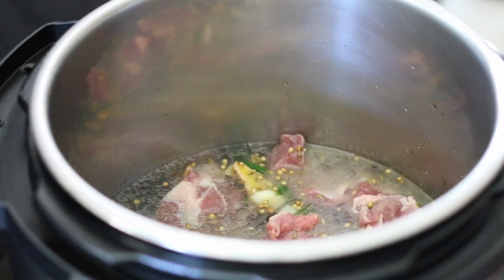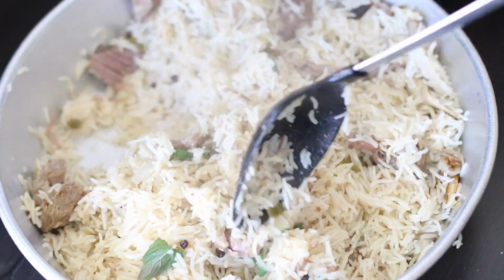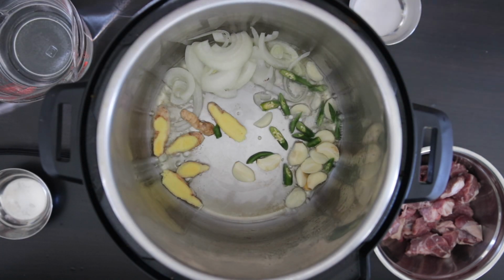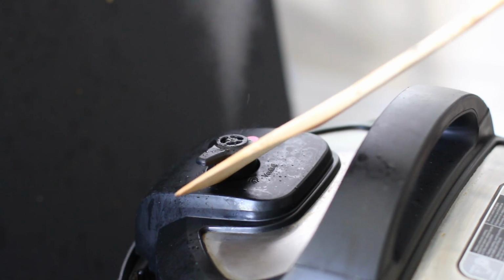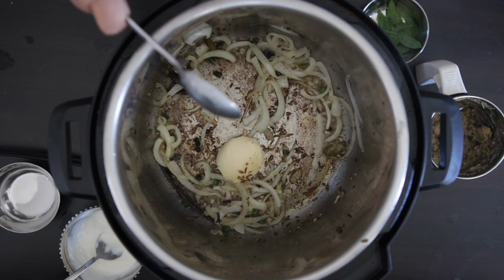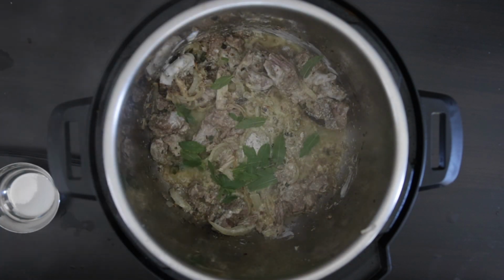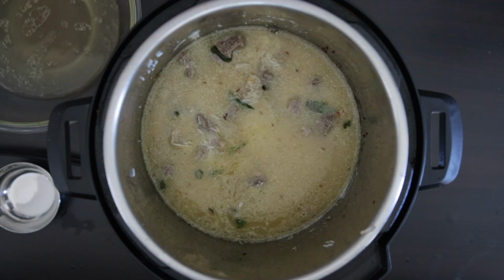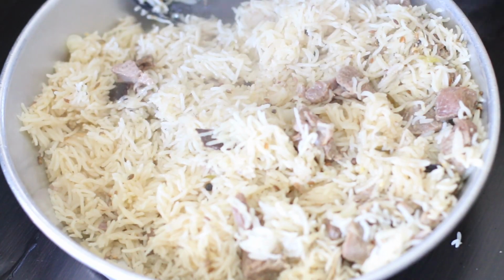Mutton Yakhni Pulao | One Pot - Instant Pot | Kravings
Yakhni Pulao is a fragrant rice dish made with Mutton or Chicken. A special stock is prepared first and then the rice is cooked in that special stock. What makes my recipe special is that I cook it all in one pot and I reuse the aromatics so there is no wastage. Make this once, and you will be making this regularly at your home, I promise.

Mutton Yakhni Pulao

Yakhni or stock
Oil
1/2 cup sliced Onion
2 tbsps each sliced Ginger & Garlic
2 tbsps sliced green Chillies
2 tablespoon fennel seeds
2 tablespoon coriander seeds
1 teaspoon cumin seeds
2 black cardamom
5 green cardamom
1 teaspoon black peppercorns
10 cloves
1 Mace flower or Javitri
1 lb bone in Mutton or Lamb
Salt to taste
4 cups Water

Pulao
1/2 cup sliced Onions
2 tbsps Cumin seeds
1 tsp sliced green Chillies
Reserve whole spices
1 tbsp Ghee
3 tsps of the reserved ground Ginger, Garlic & Onion paste
3 tbsps Yogurt
2 tbsps Mint
2 cups soaked, washed & drained Basmati rice
3.5 cups of the reserved Stock
Salt to taste
Extra Mint to garnish

Make the stock by adding some oil to the Instant Pot on saute mode
Add the Onion, Ginger, Garlic & green Chillies
Add all the whole spices
Add the Mutton or Lamb and saute
Add the Salt and Water
Stir this well and then add your Instant Pot lid
Set this to pressure cooker mode for 30 mins
Please note you don’t need 30 mins to cook the mutton, but I am adding extra time to draw out all the flavours into the stock. If you are cooking Chicken instead, pressure cook it for half the time
After the time has elapsed, you can release the pressure manually and then strain all the liquid
Separate the Meat from the whole spices and put the Ginger, Garlic, Onion & Chilli to one side and allow to cool
Reserve the Meat and the whole spices
Once cool, add this into a jar and grind to a paste
Put the pot back on saute mode and heat up some oil
Add in the sliced Onions, Cumin seeds, sliced green Chillies
Add in the reserved whole spices
Allow the Onions to sweat and then add in the Ghee
Add the reserved Meat and the ground Ginger, Garlic & Onion paste
Add the Yogurt & Mint
Add in soaked, washed & drained Basmati rice
Cover with the Stock
Close the Instant pot and set it to Pressure cooker mode for 7 mins
Once the time is up, I like to allow the steam to naturally escape but I also like to release the steam half way through so the rice does not get over cooked.
Open the lid and fluff the rice with a fork